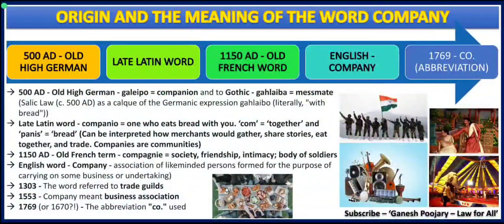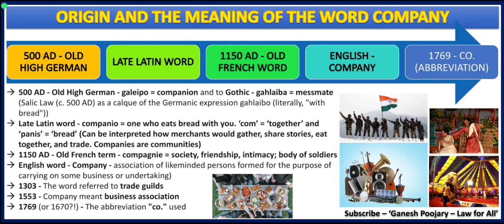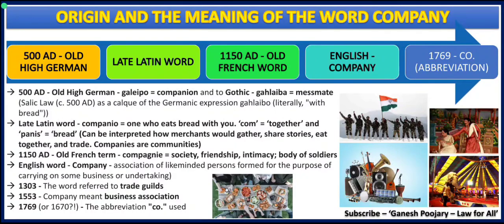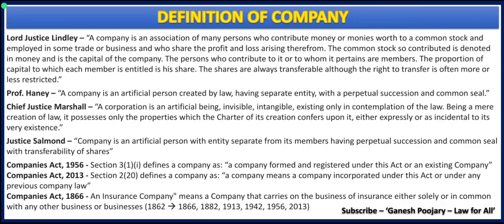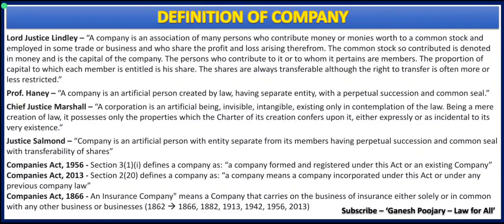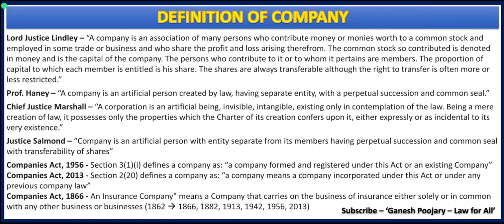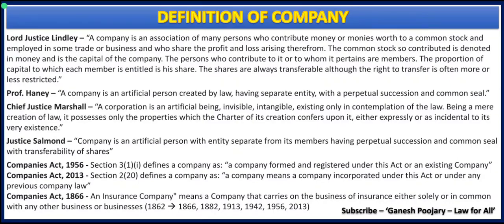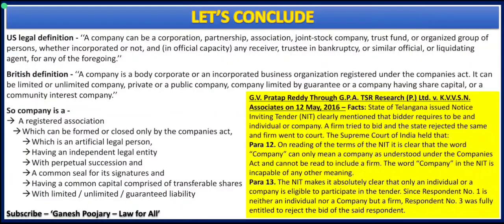Origin, Meaning and Definition of Company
In the Company Law series, this video is going to be one of the most critical video as we are understanding the term Company here.

I have tried covering the concept in detail along with Origin of the word Company and then the meaning with the help of quite few definitions.

Hope helps.